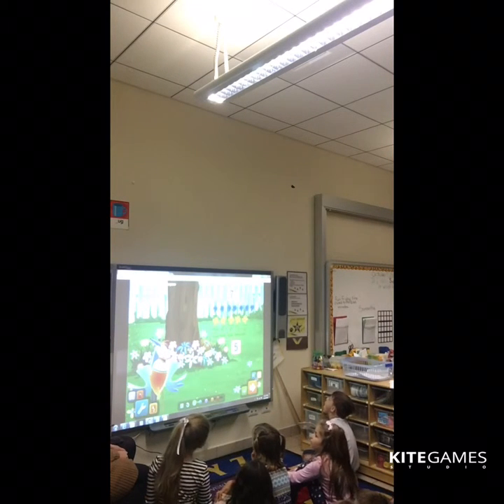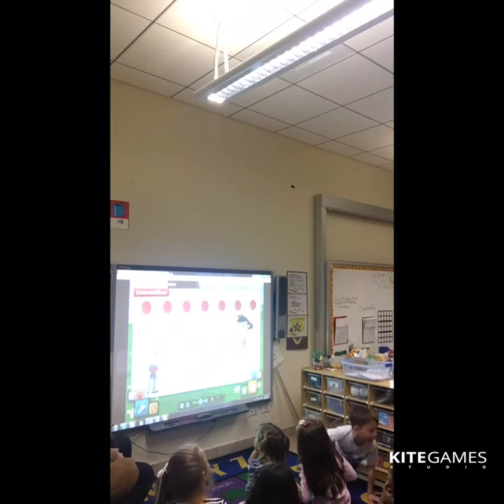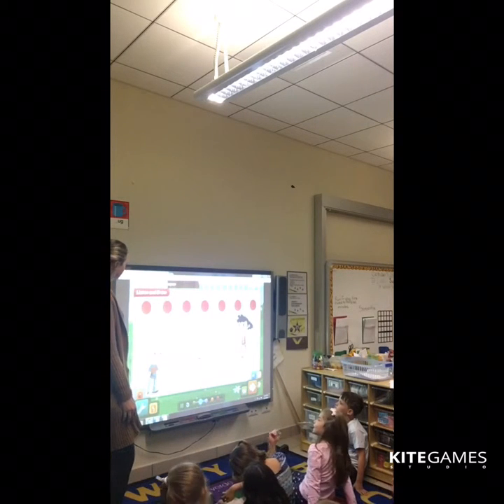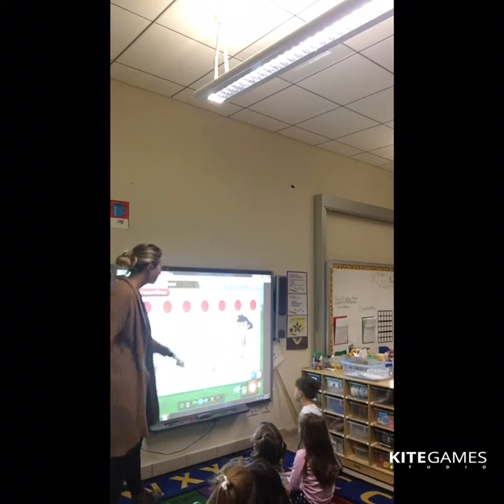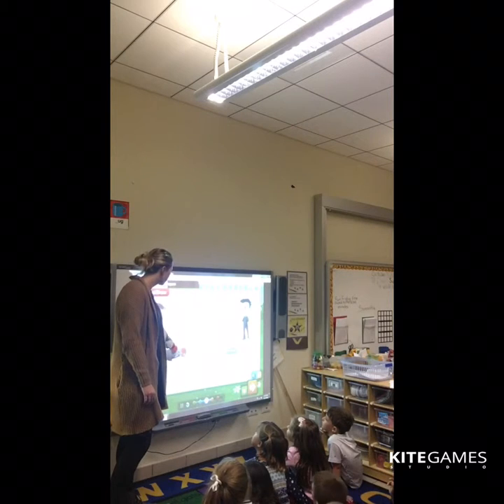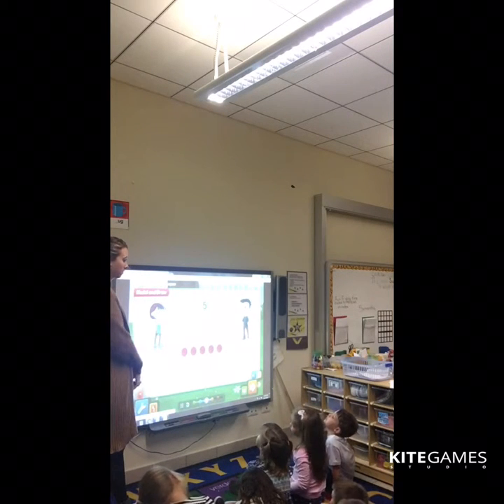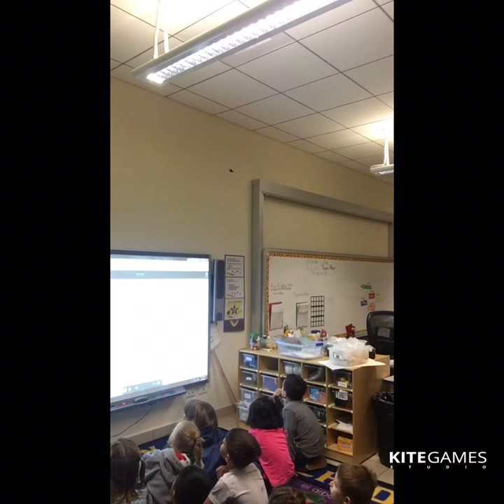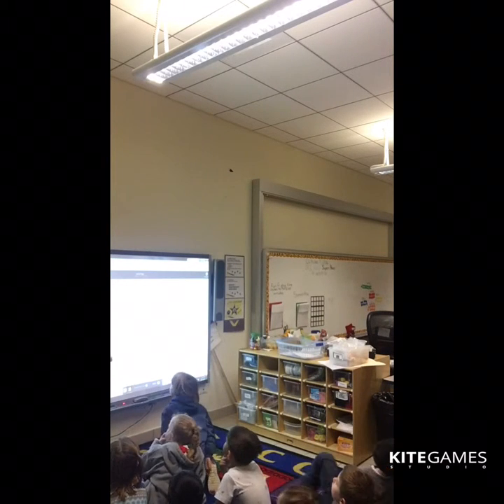Math Lesson Plan with video #2